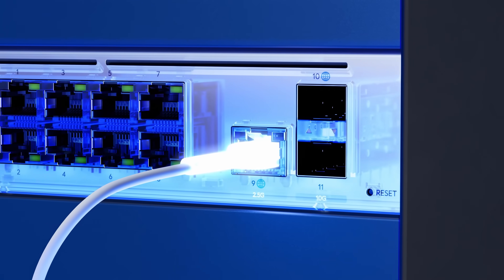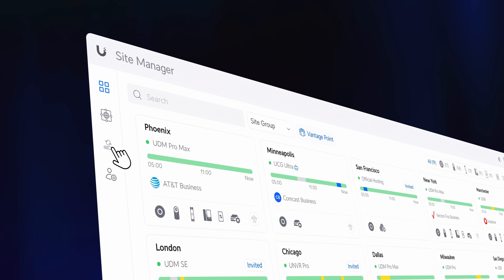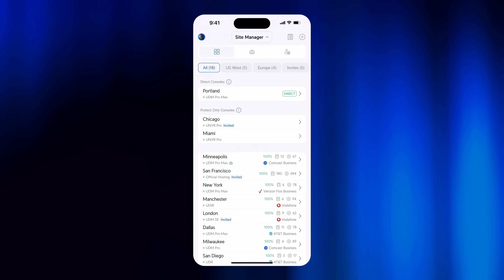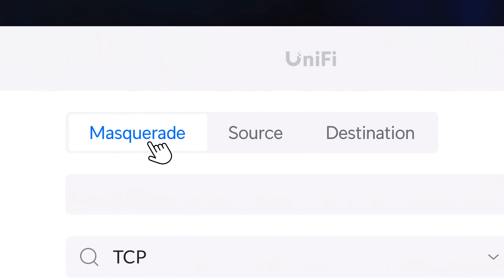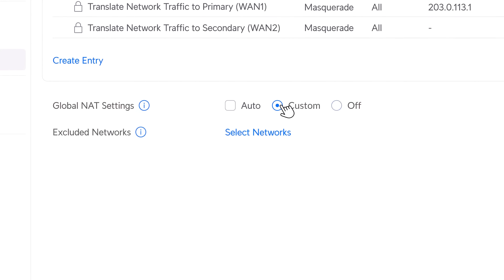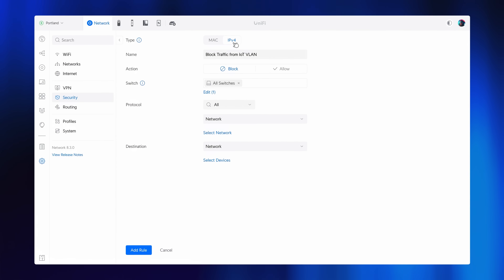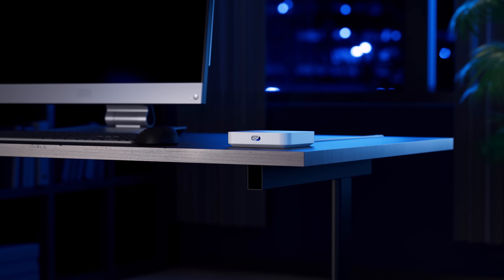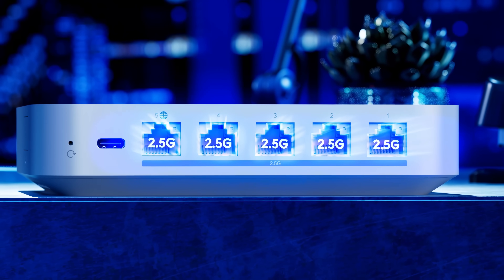UniFi Networking Innovations: Site Manager | Network 8.3 | Cloud Gateway Max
UniFi Cloud Gateways enable magical management simplicity at any scale. Want to deploy a new site? Simple. Just connect a new Cloud Gateway to the internet and it will seamlessly link to the UniFi Site Manager at unifi.ui.com for license-free cloud management of networks, admins, and SD-WAN overlays.

Today, we are thrilled to announce new breakthroughs for Site Manager:
- Update Orchestration to easily search for devices and perform bulk software updates.
- Native integration with the UniFi Mobile App for effortless management while on-the-go.

With the latest UniFi Network 8.3 update, we introduced powerful new features that enhance traffic management and security at scale.

- Flexible NAT Configuration with Masquerade, Source, and Destination NAT, as well as the ability to disable NAT on all or specific networks.

- Inspection, a new centralized interface with detailed activity logging for security services.

- Granular switch isolation control with ACL Rules.

- Custom DNS entries with support for various record types and forwarding.

We are excited to announce the Cloud Gateway Max. Think of it as a UniFi Dream Machine Pro, but miniaturized. With full 2.5 gigabit networking, 1.5 gigabits per second of intrusion prevention throughput, and selectable NVMe SSD storage, the Cloud Gateway Max delivers the complete UniFi experience from an impressively compact form factor.